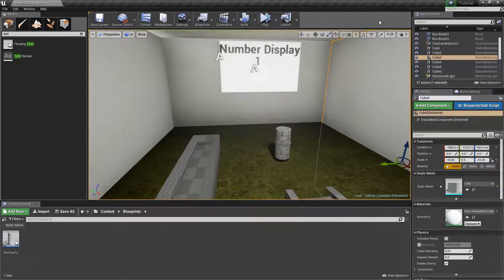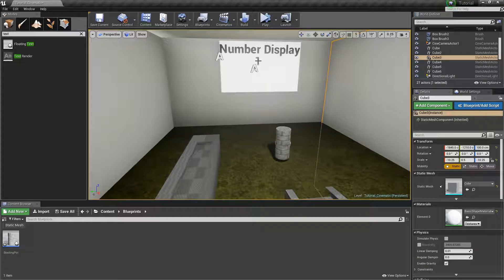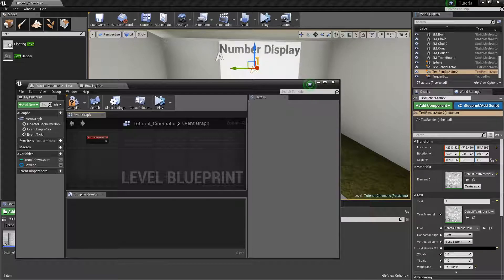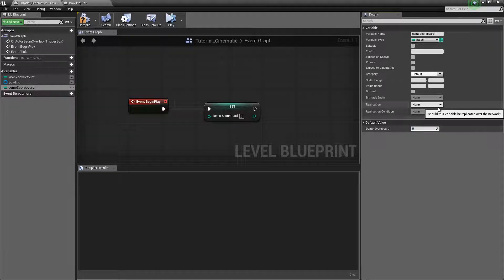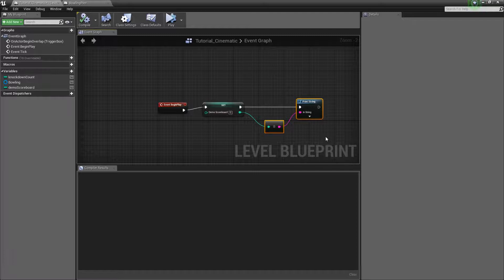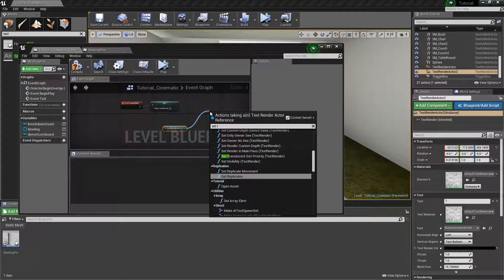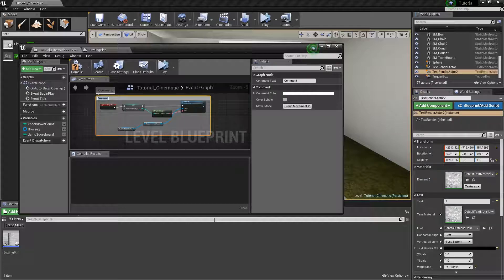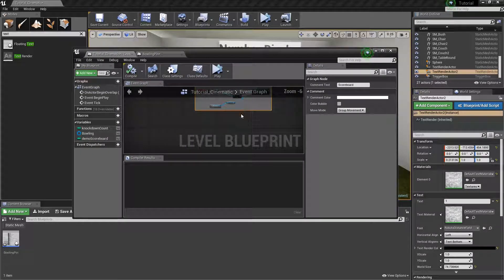Unreal x Beginner - UE4 Scoreboard Tutorial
Hello All,
This is a video tutorial I made for my students on how to make a basic scoreboard in Unreal Engine 4. This is a small part of my larger beginner series on using Unreal Engine 4.

My goal in my tutorials is to approach problems in Unreal from the perspective of a teacher instructing someone whom has 0 experience in Unreal. If anyone has ever had an instructor before, you will know that no teacher is perfect and that mistakes will be made. I make it a point not hide any errors that I make in my tutorials through editing. If I make a mistake, I will correct that issue in real time through my videos